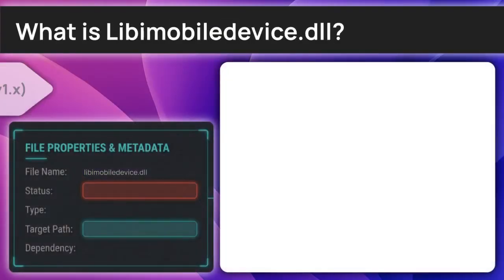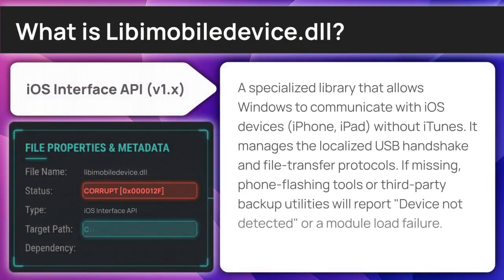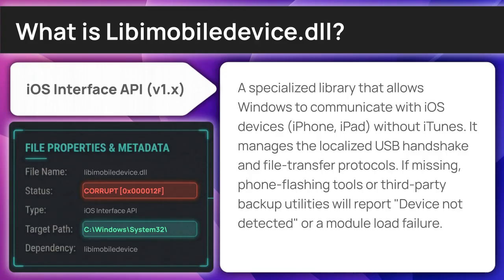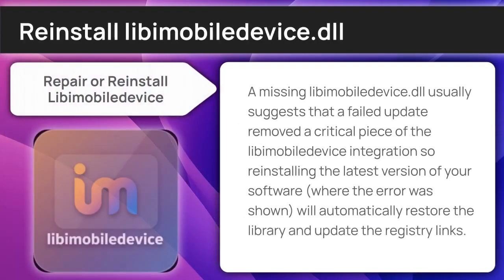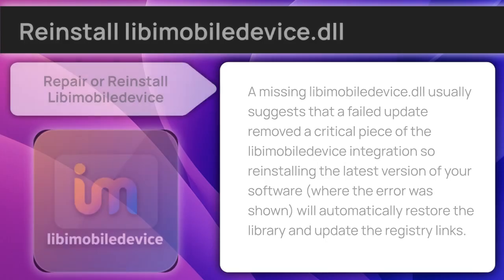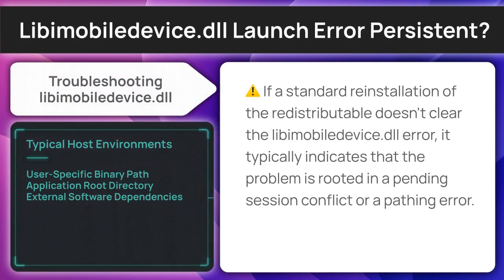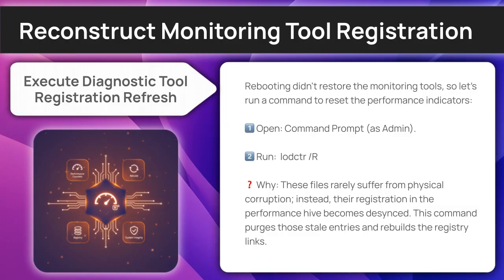Fix libimobiledevice.dll and iPhone Errors!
Libimobiledevice.dll: Step-by-Step Guide to Fix Configuration Errors Linked to Missing or Corrupt DLLs in libimobiledevice. 🛠️⚙️ An optional maintenance-related application is referenced at this

Are you seeing a 'Libimobiledevice.dll not found' DLL error? A Libimobiledevice.dll not found error often appears when required components aren’t properly registered, and this video covers common resolution methods.

What is Libimobiledevice.dll? A specialized library that allows Windows to communicate with iOS devices (iPhone, iPad) without iTunes. It manages the localized USB handshake and file-transfer protocols. If missing, phone-flashing tools or third-party backup utilities will report "Device not detected" or a module load failure.

Inside Libimobiledevice, Libimobiledevice.dll runs as a Hardware Interface Library DLL based on the IOS Interface API design. I’ll review a short set of steps that may help resolve the message.

▶ Step-by-step overview:

- Reviewing the libimobiledevice.dll dependency list

Timestamps:

00:00 - Fix libimobiledevice.dll Not Found Error on Windows 10 PC
00:19 - What Is libimobiledevice.dll and Is It Required for Windows
00:45 - Reinstall libimobiledevice.dll File for Windows 10/11 Fix
01:08 - Restart Your PC After Installing libimobiledevice.dll
01:27 - Fix libimobiledevice.dll Error by Rebuilding Monitoring Tools
02:05 - Avoid Harmful DLL Files When Fixing libimobiledevice.dll